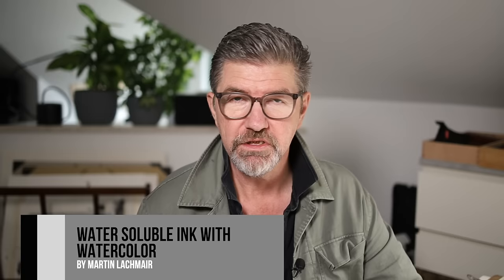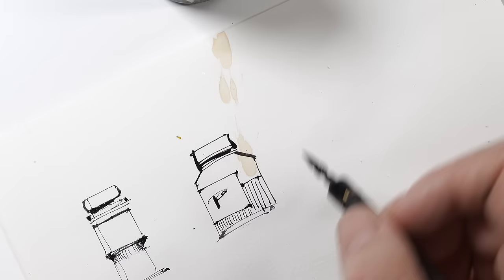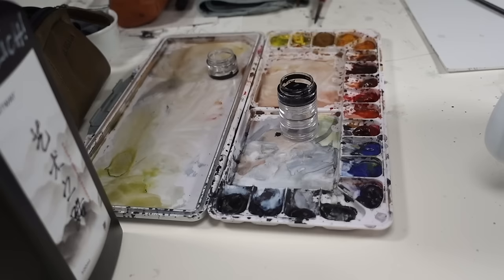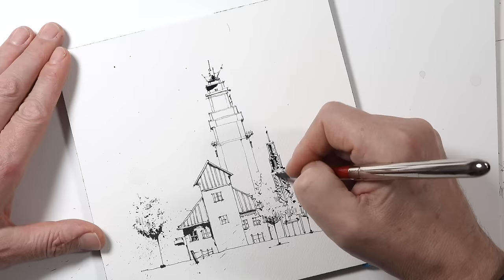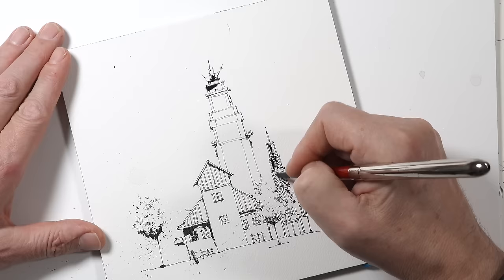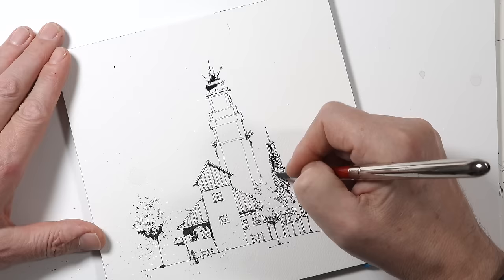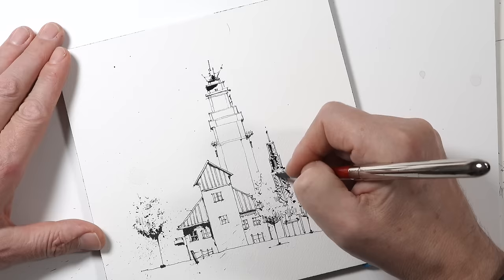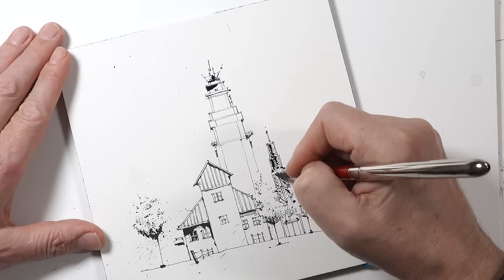Water soluble Ink with Watercolor painting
Lets try a water soluble ink drawing together with watercolor.
An ink drawing and painting. I used a watercolor pad 300 gms, water soluble  ink and a watercolor rounded brush